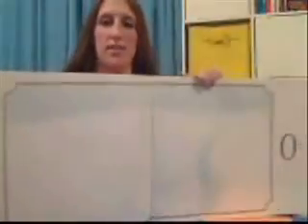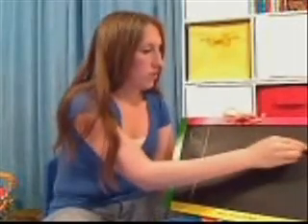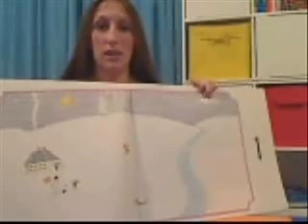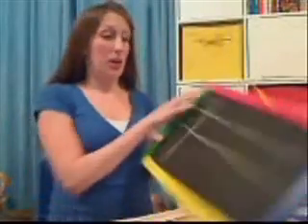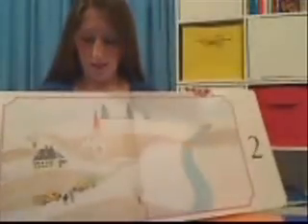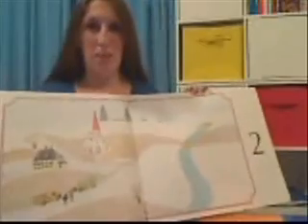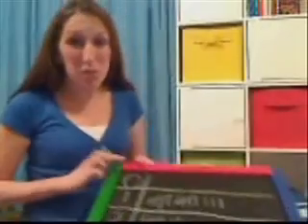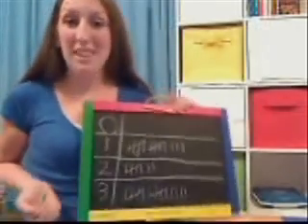Learning to Use Tally Marks 1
This is a digital video lesson plan for my educational technology class at Oklahoma State. In this lesson, students will learn how to use tally marks when looking for number patterns in the book, Anno's Counting Book, by Mitsumasa Anno.